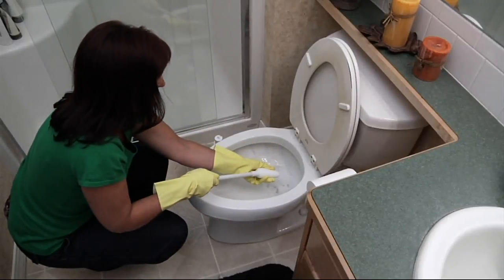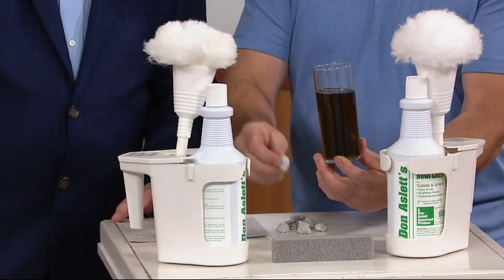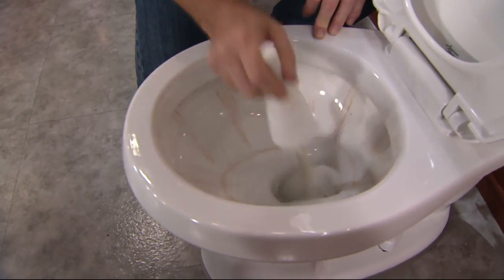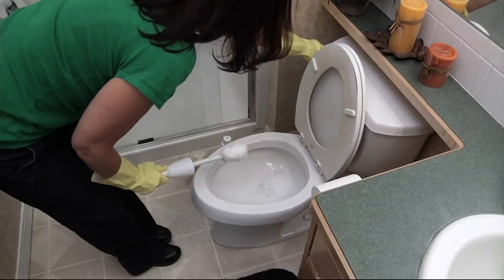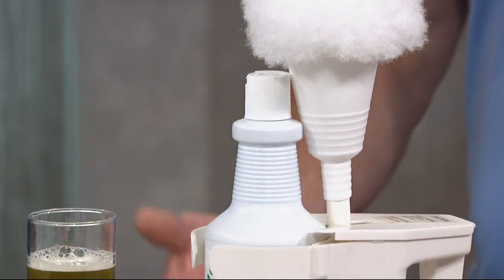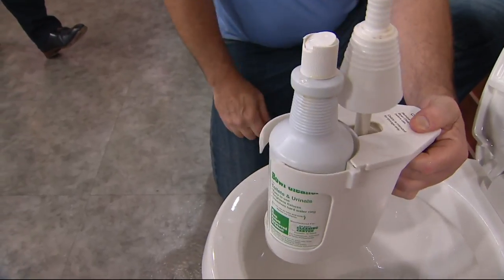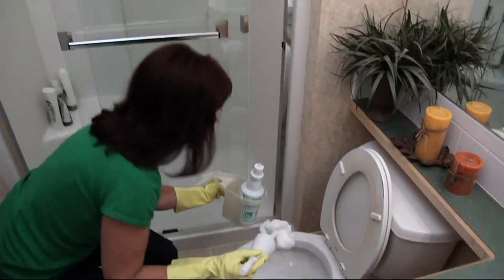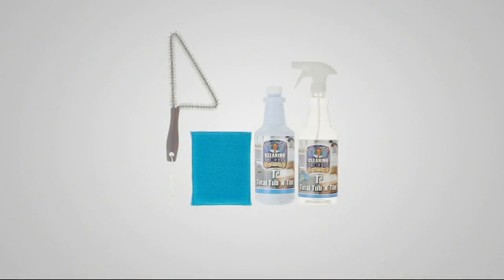Don Aslett's Super-size 7-pc. Deluxe 64 oz. Toilet Cleaning Kit on QVC